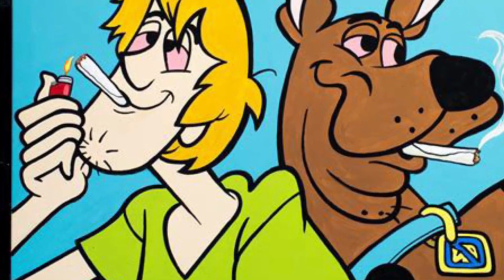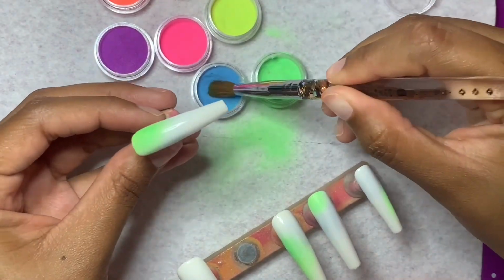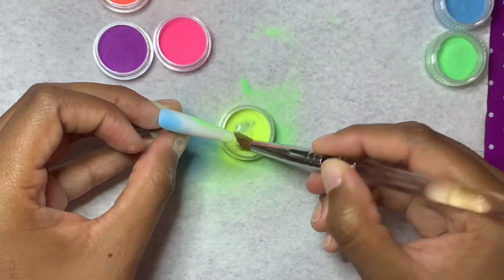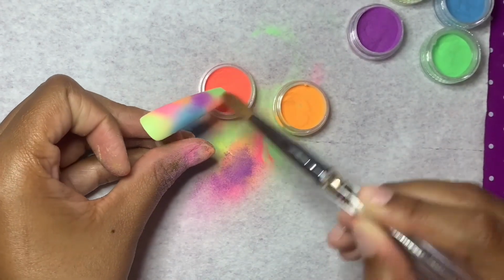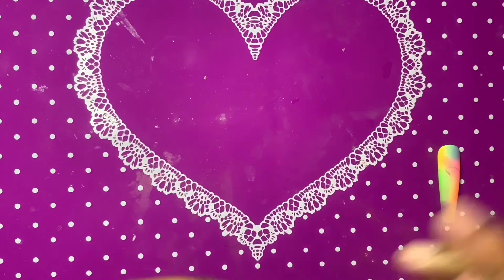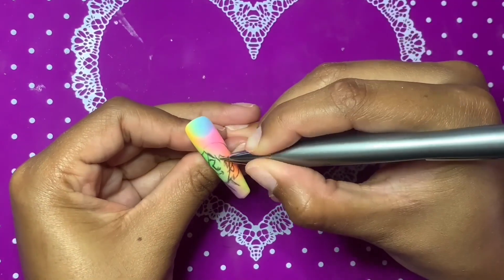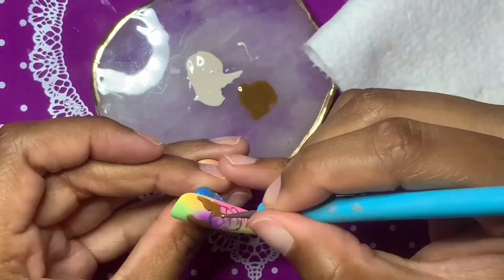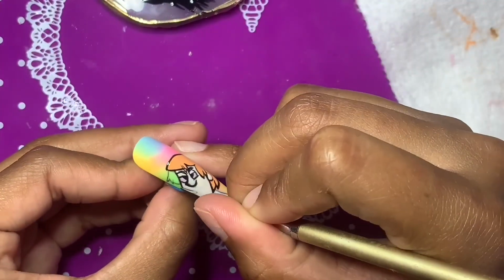🎨VLAUGUST EP. 22: HANDPAINTED NAIL ART |STEP BY STEP| SCOOBY DOO TIE DYE GLOW IN THE DARK NAILS💅🏽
What’s poppin diva ganggg✨

In this video I’m attempting some hand painted nail art! These nails are xxl and glow in the dark!

diamonddose.biz@gmail

$tauPhelps